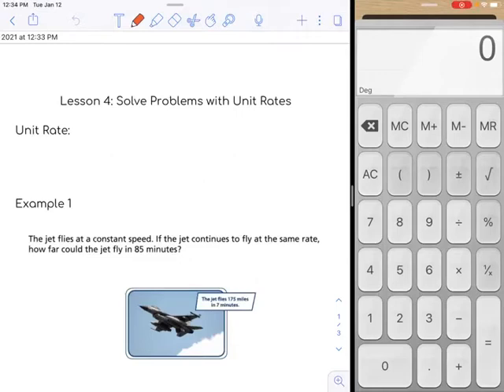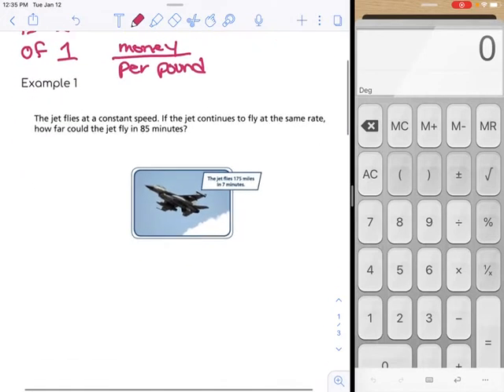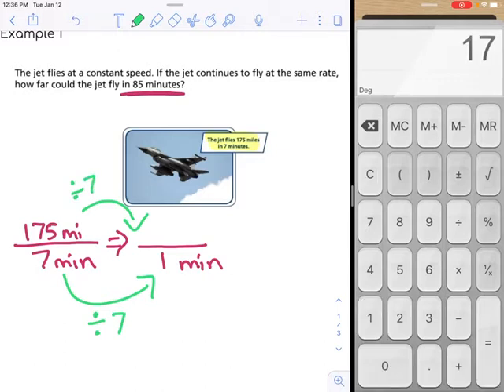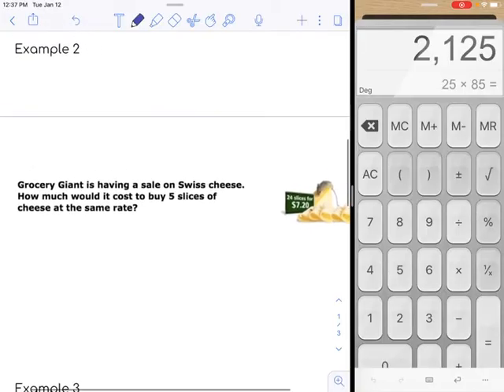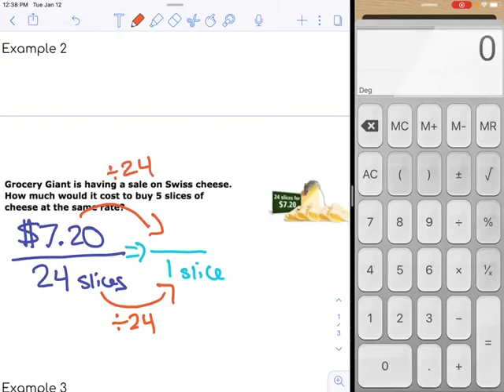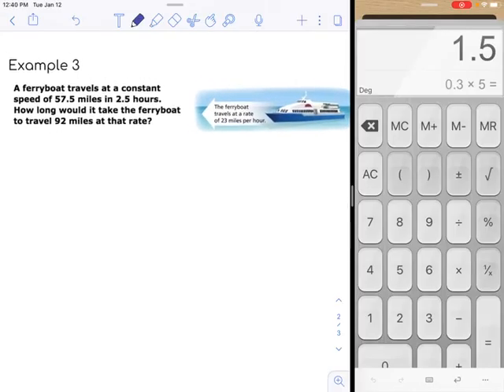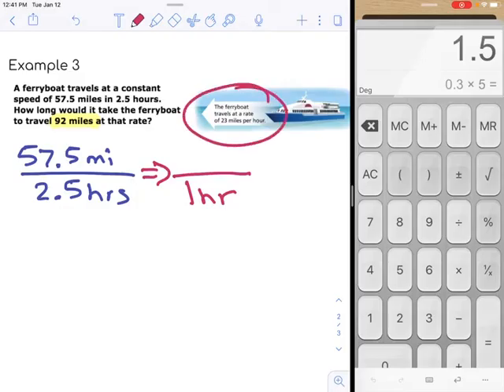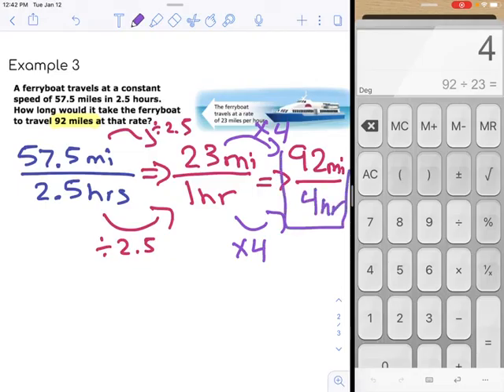4.4 Solve Problems with Unit Rates